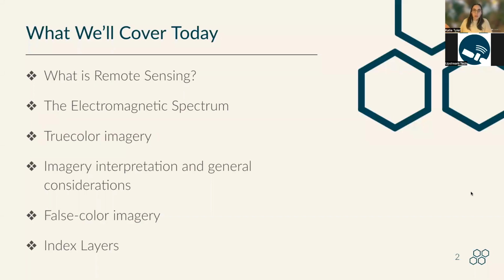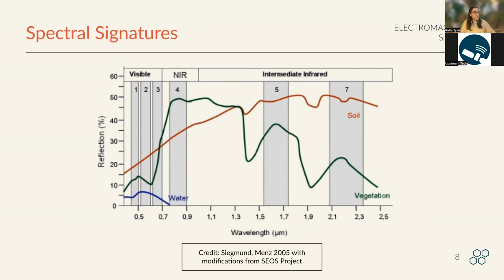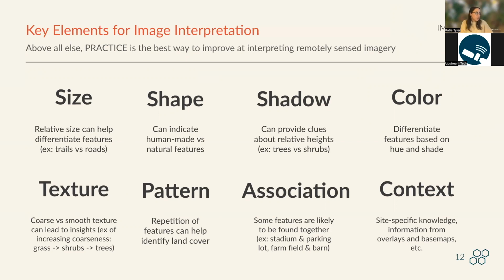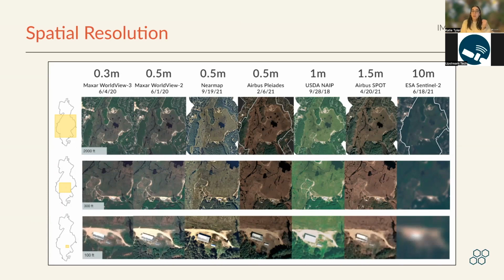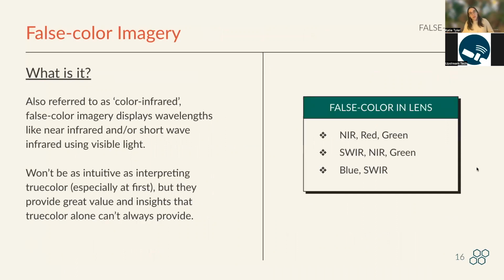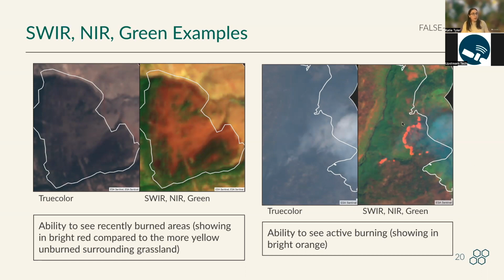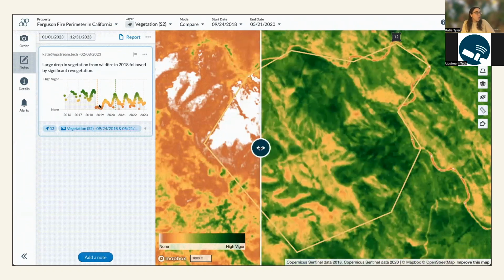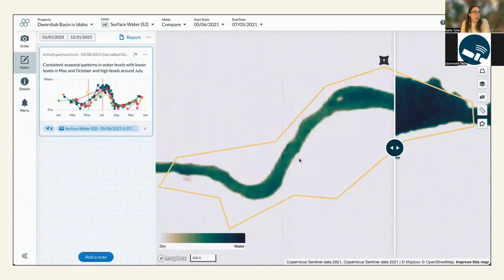Remote Sensing 101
In this educational webinar, you'll get to brush up on the basics of remote sensing and gain a deeper understanding of the insights available to you in Lens. This webinar will is led by our in-house remote sensing expert, Katie Tyler.